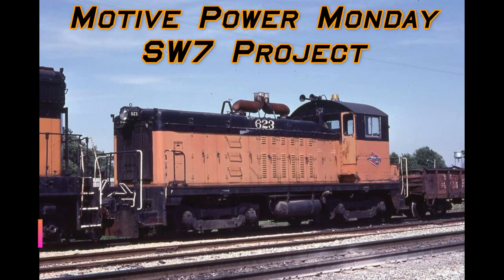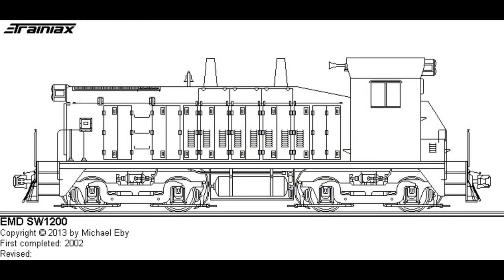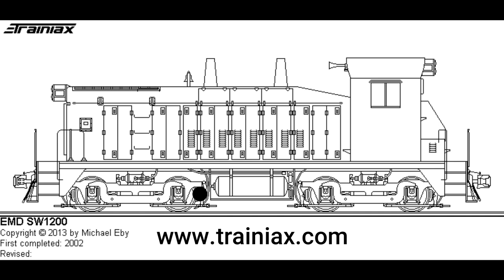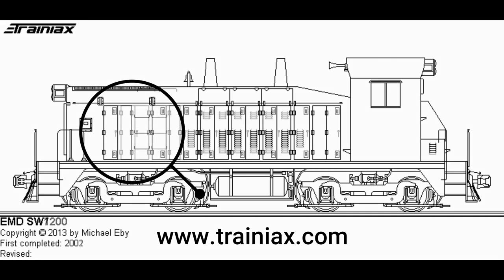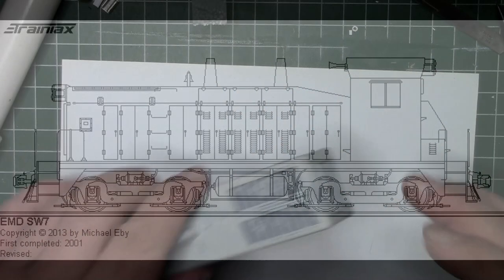Scratchbuilding Locomotive Sides Pt 1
If this is your first time here please SUBSCRIBE to continue to see more videos about creating S scale prototype railroad models, as well as learning tips and techniques that can be used in any scale.

Please comment on what you liked or did not like about the video!  I really care about what you have to say and always enjoy feedback!